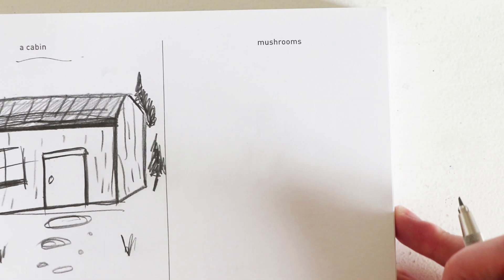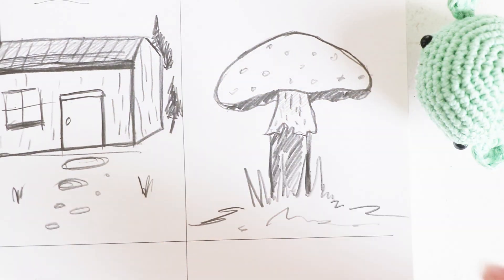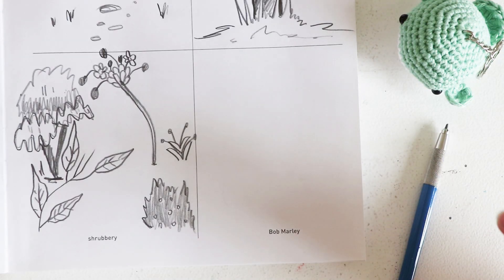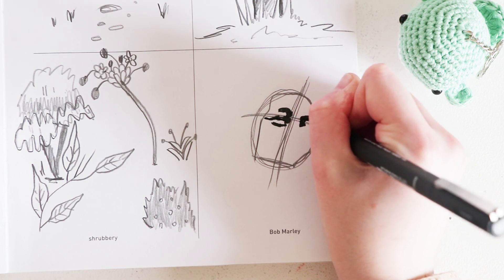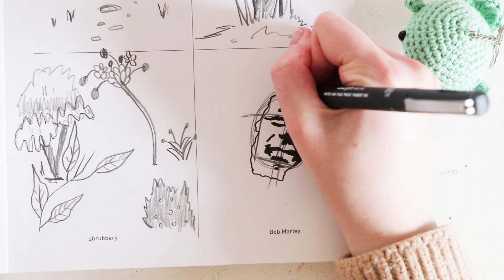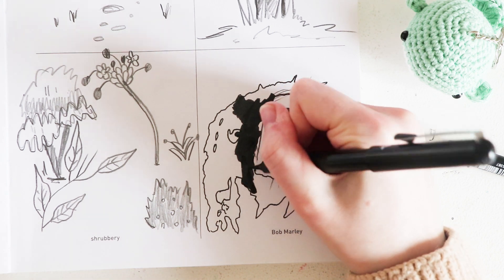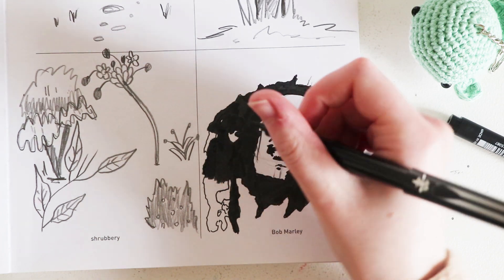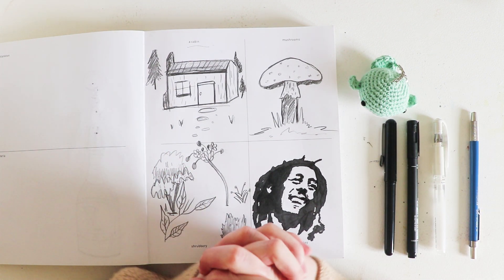642 THINGS TO DRAW BOOK! // EPISODE #11 // EmilyArts